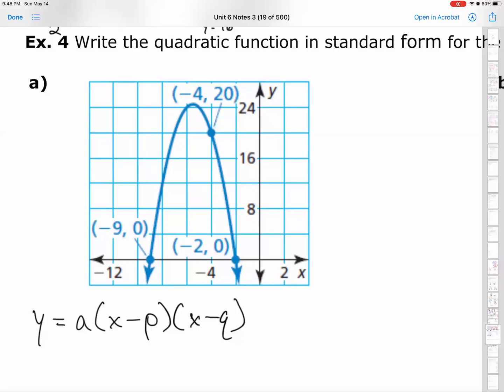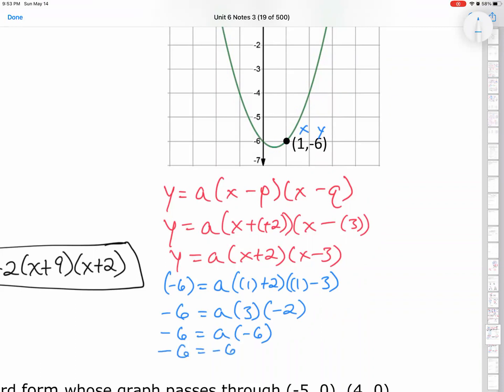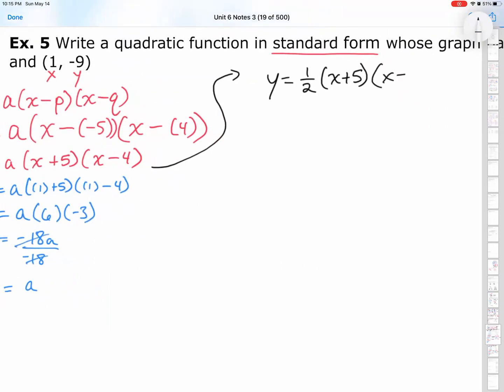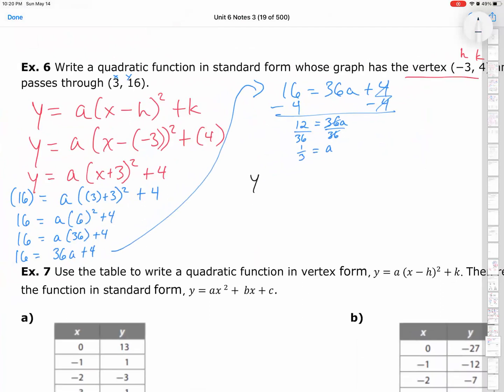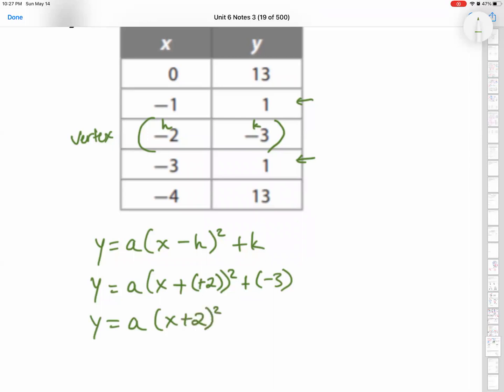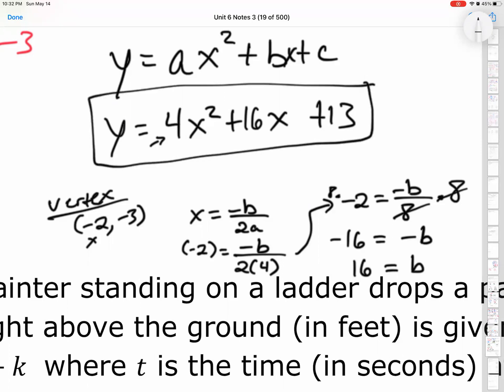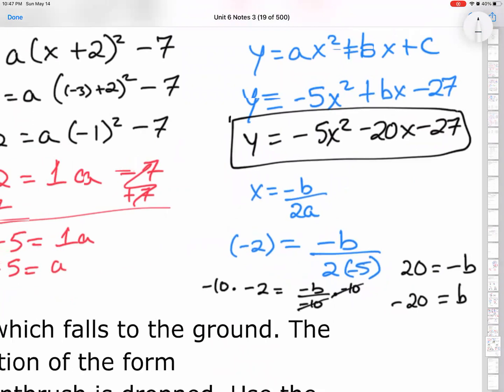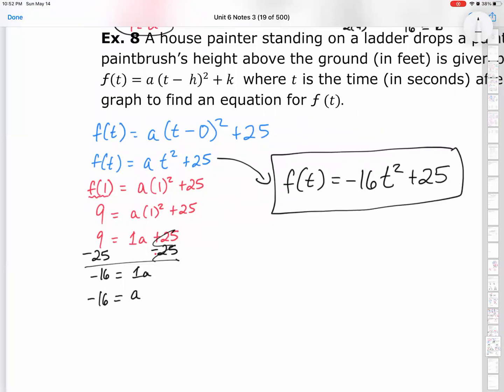6.7 Video Notes Intercept form part 2